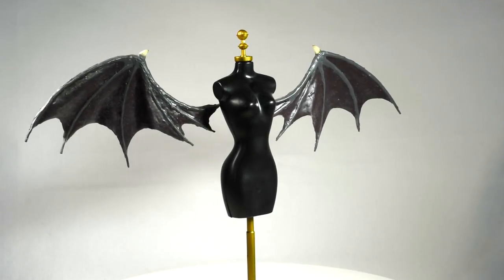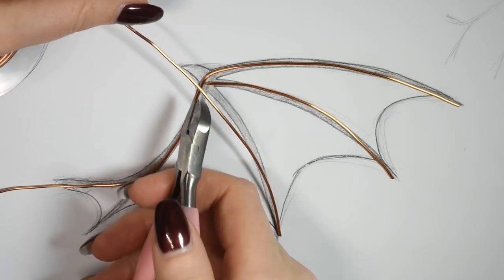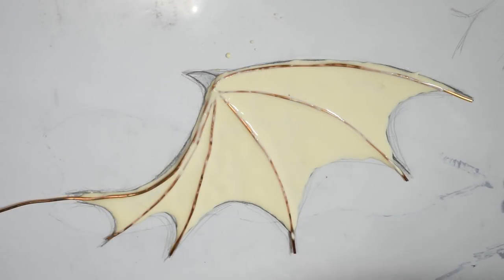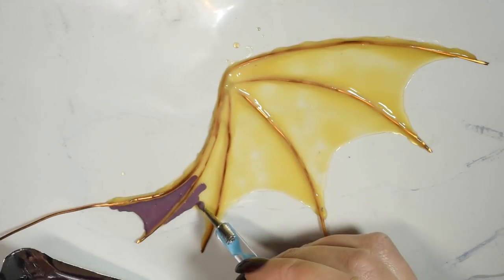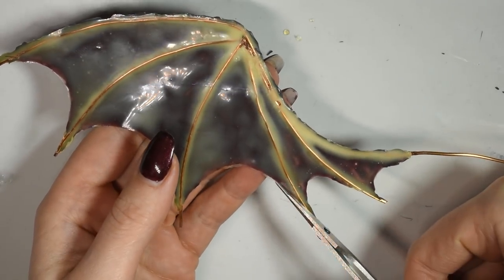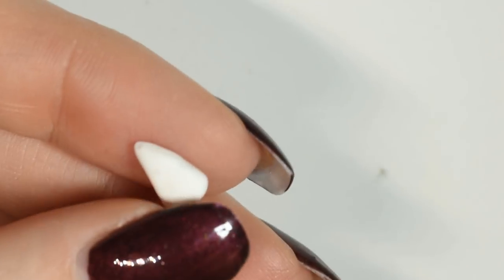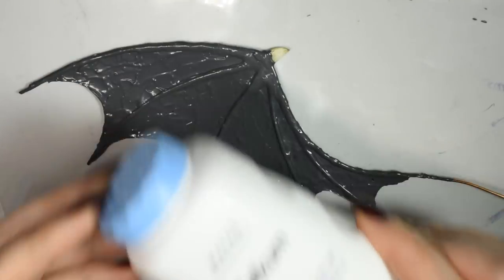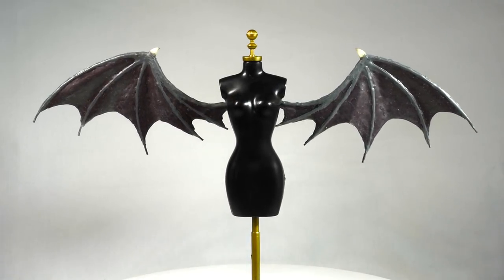How to; Demon Doll Wings Tutorial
Hi guys! After I did my Angel doll wings video a little while ago, many of you asked to see demon wings, so here you go :D I made mine to fit a Monster High doll, but you can make them for a Barbie or any other type of doll.

Materials used;
Wire
Liquid Latex
Glue
Plastic sheet
Acrylic paint of your choice
Talkum powder